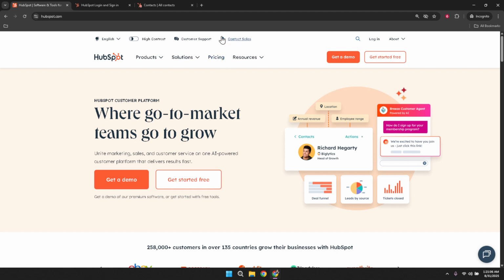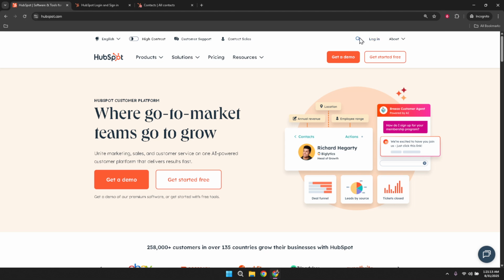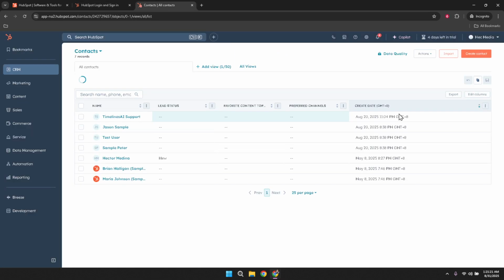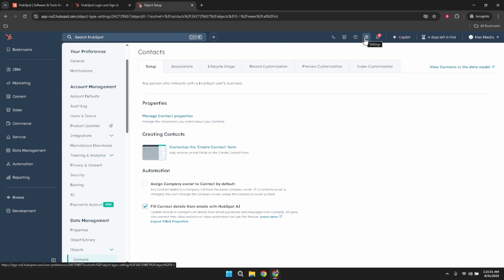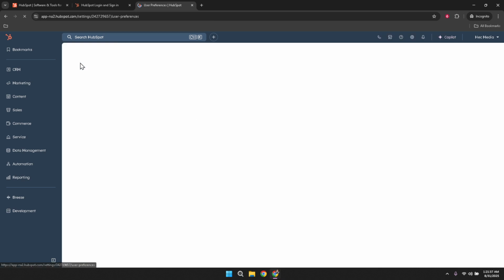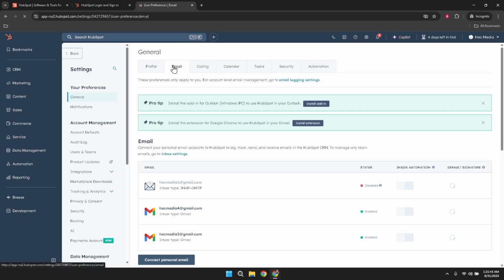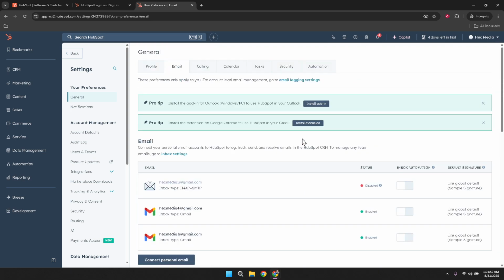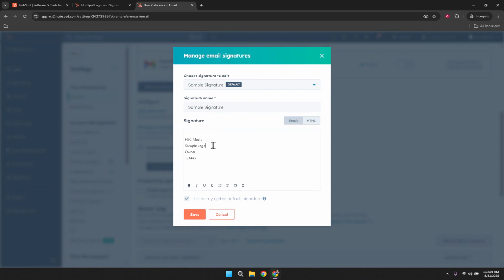How To Use Hubspot Email Signature Generator âœï¸ - In A 5 Mins! [2025 Guide]